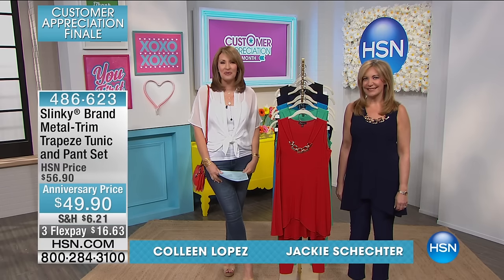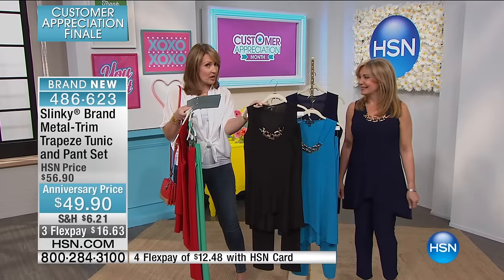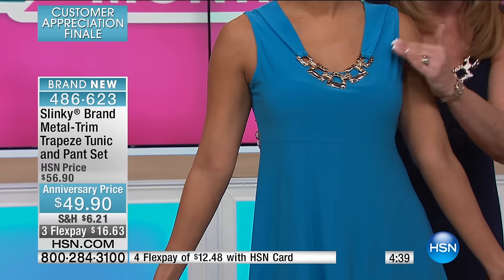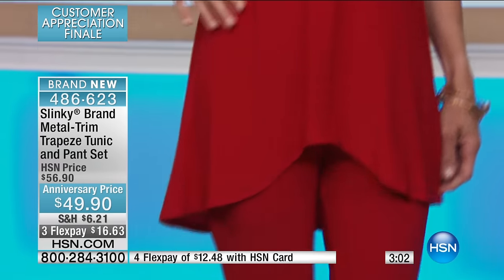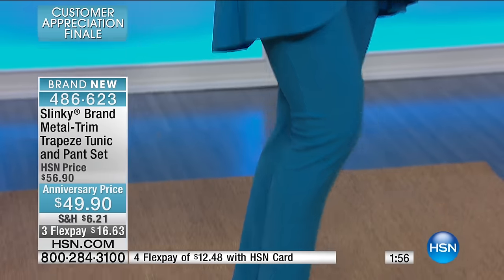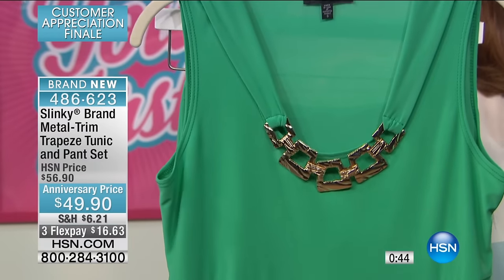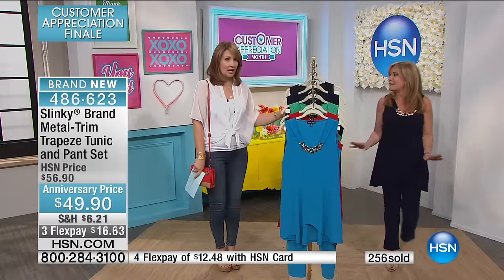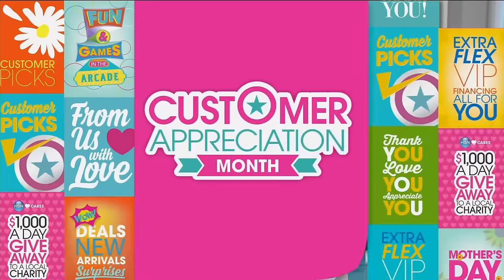Slinky Brand MetalTrim Trapeze and Pant Set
You have places to go and people to meet, so don't let outfit selection slow you down. Slinky resolves your "whattowear" dilemma with a 2piece ensemble...